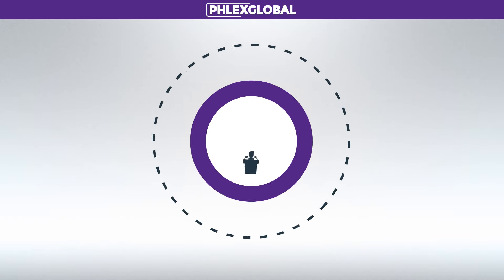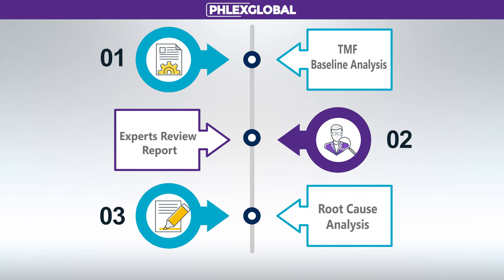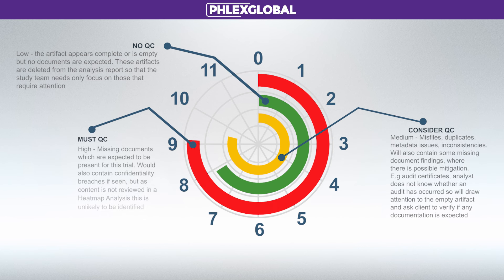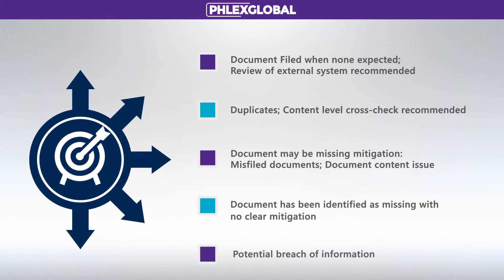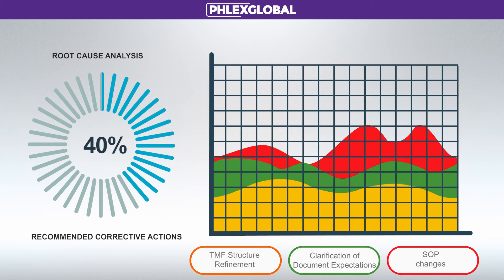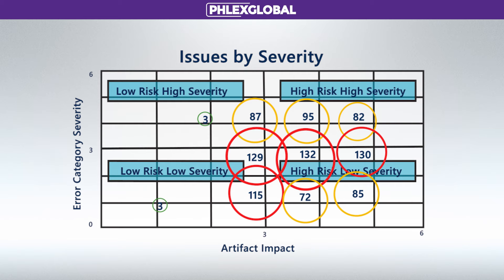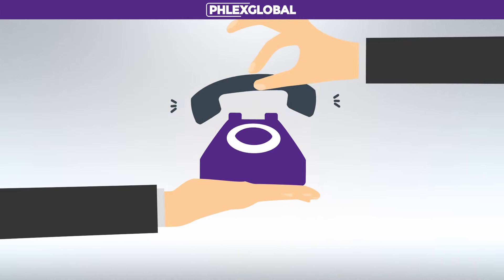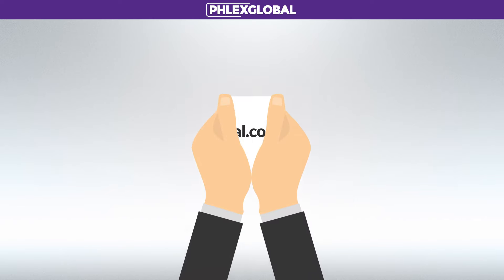Trial Master File Health Check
Introducing the TMF Health Score – an expert methodology that provides an “early warning system” to commonly overlooked issues that often lead to inspection findings. We’ve built Phlexglobal’s deep expertise and experience in Trial Master File best practices into an easy-to-use tool to make this expertise available to anyone.